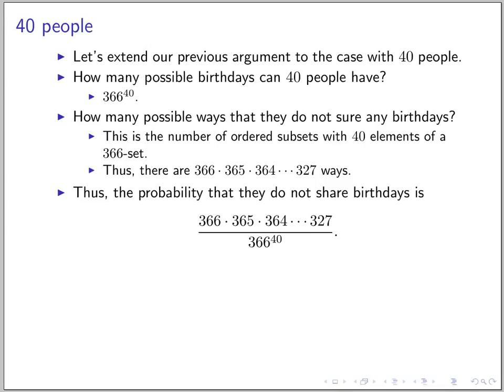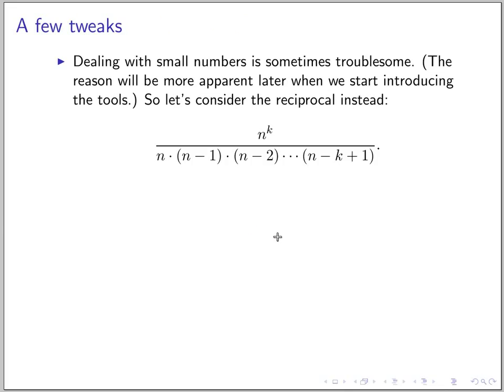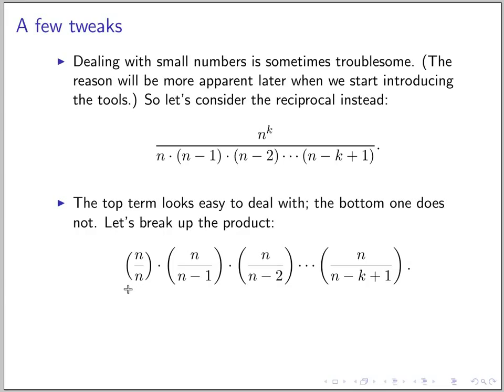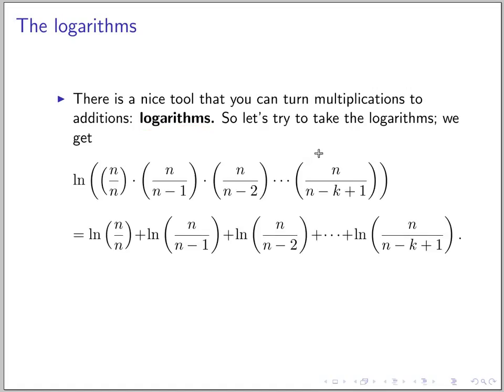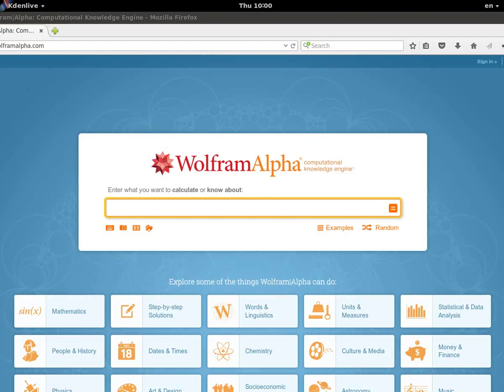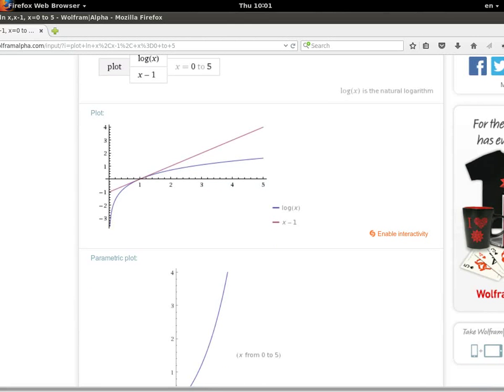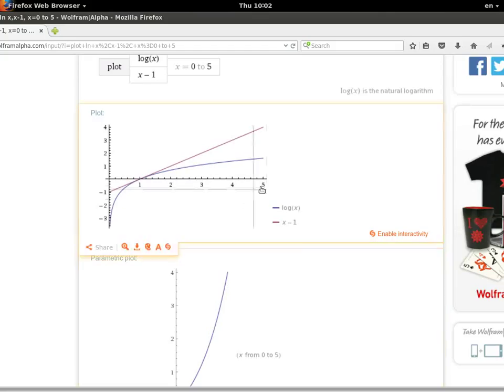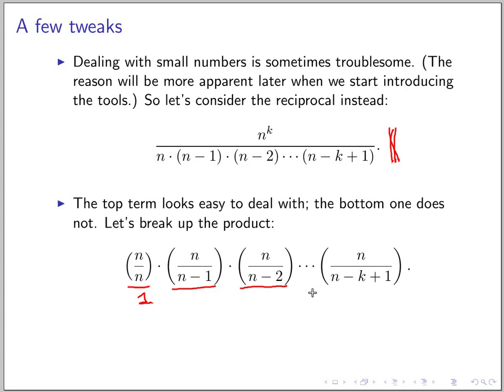The pigeonhole principle and the birthday problem (Part4)